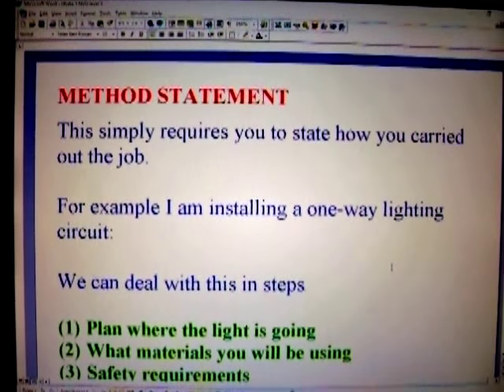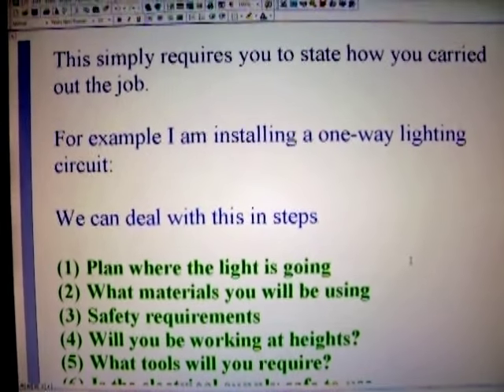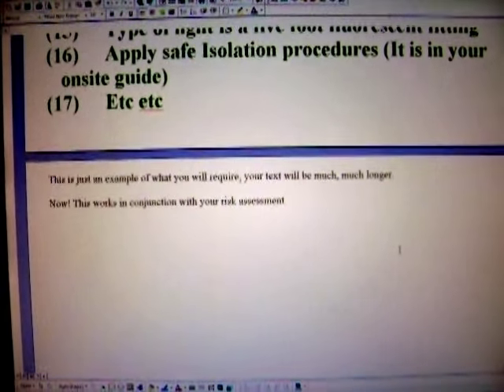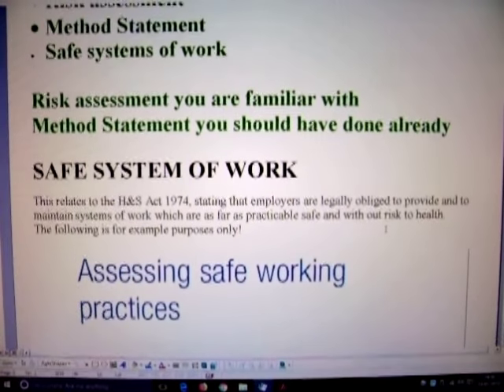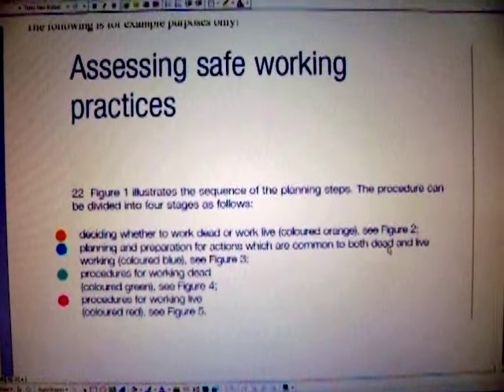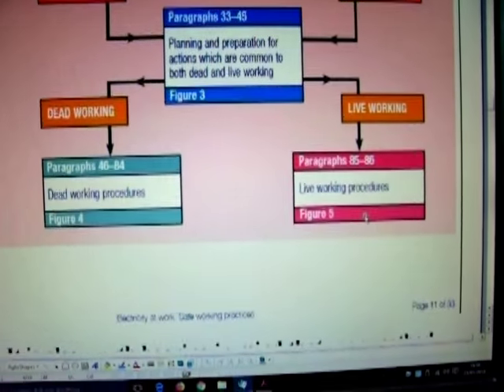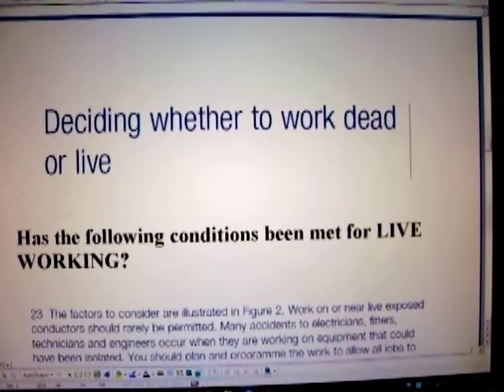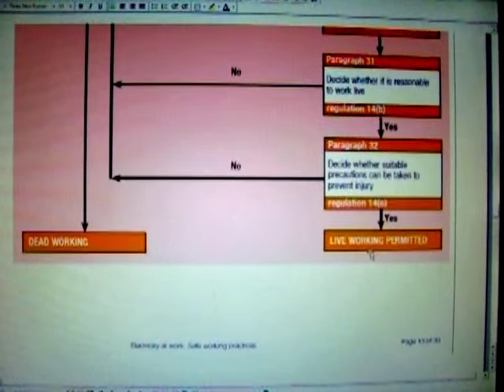Electrical Installation NVQ folder/portfolio Method statements Safe system of work